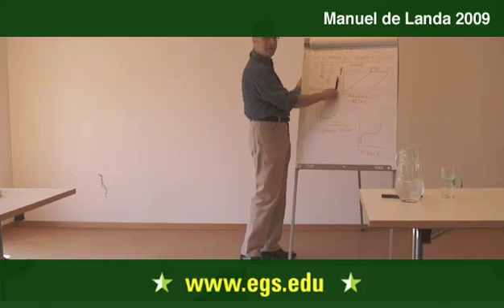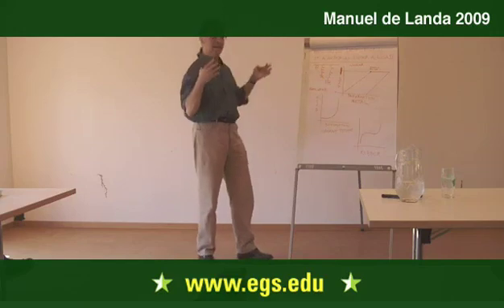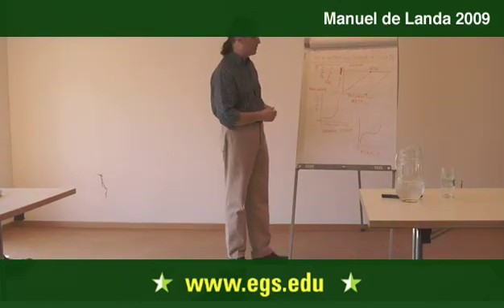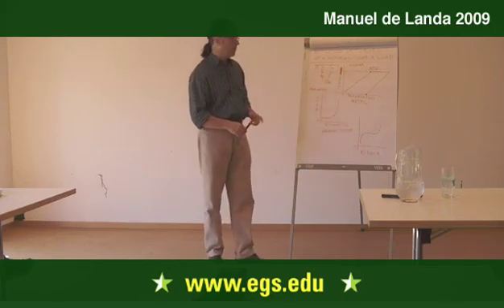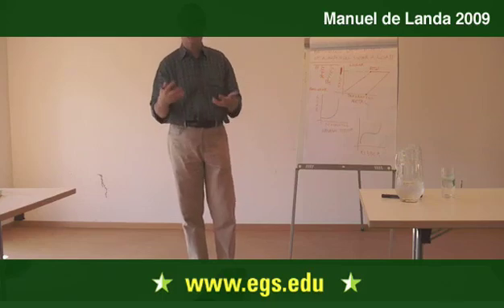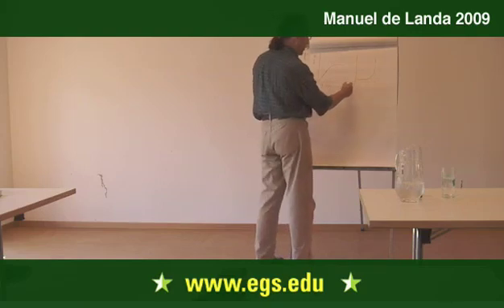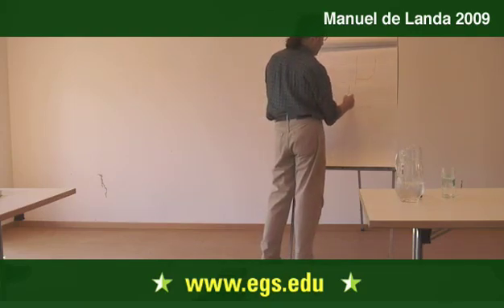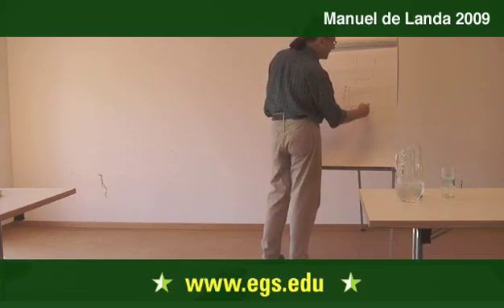Manuel De Landa. Axiomatic Failure in the Thought of Gilles Deleuze 2009 16/17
Manuel De Landa discussing the philosophy of science and its failure to stand as a single monolithic entity and lecturing about Gilles Deleuzes concepts of synthesis, nomadology and distributed variation as a way to undermine axiomatic thought in contemporary society.  De Landa discussed the increasing divergence between royal scientific fields versus nomadic scientific explorations, including the fields of linguistics, phenomenology, and sociology during a seminar called Gilles Deleuze and Science Public open lecture for the students and faculty of the European Graduate School EGS Media and Communication Studies department program Saas-Fee Switzerland.

Manuel De Landa is, among other roles, a philosopher, media theorist, film maker, and artist.  As these, he has inhabited and lived between the intersections of thinking and creativity, uncovering the interstices which link historically separate autonomous fields to each other. Beginning in the late 1970s in New York where he produced a number of underground 8 and 16 mm films, De Landa has been at the forefront of creative thinking, working at the outer edges of media theory and incorporating the work of Gilles Deleuze and Felix Guattari into his ideas. Manuel De Landa holds the Gilles Deleuze Chair of Contemporary Philosophy at the European Graduate School as well as teaching at Columbia University, the University of Philadelphia and the School of Visual Arts in New York City.

De Landas close reading of Deleuze and Guattari, and more importantly his continuation or extension of their ideas, sees the creative potential of philosophy in a new materialism. In his writing he seeks to expand on the notion of a total unity, through assemblage, of multiple singularities.  His work focuses on the idea that our rational view of the world in stable, solid structures is at best limited; instead he seeks clarification through the concept of liquidity, in which the liquid structures, constantly on the verge of chaos, have the greatest potential for creation.  De Landa rejects viewing the world through a solely anthropocentric perspective and instead gains insight through an insistence on viewing nature from a non-anthropocentrically hierarchised environment. In this liquidity, De Landa see the power to self-organize and further, the ability to form an ethics of sorts, one untouched by human static control, and which allows an existence at the edge of creative, flowing chaos.

This unique vision comes to the fore in De Landas A Thousand Years of Nonlinear History, in which he analyses history as a confluence of infinite variation, a flow of dynamic processes without rational, or traditional, order. De Landa sees in his history instead a revived form of materialism, liberated from the dogmas of the past. The history then presented is one of flowing articulations rather than one conducted along a linear, static construction.  Moving beyond a concept of binary oppositions, De Landa instead sees a past of infinite bifurcations, a flowing, liquid unfolding which exposes a collective identity from a myriad of points and perspectives.

Manuel De Landa has written and published extensively since the early 1990s. His published work includes War In the Age of Intelligent Machines (1991), A Thousand Years of Nonlinear History (2000),  Intensive Science and Virtual Philosophy (2005), and most recently A New Philosophy of Society: Assemblage Theory and Social Complexity (2006).